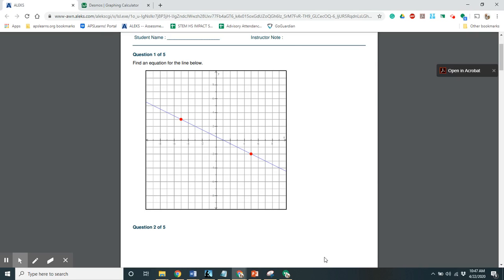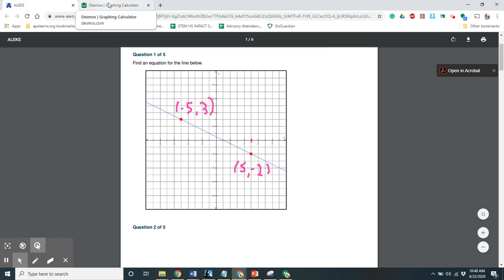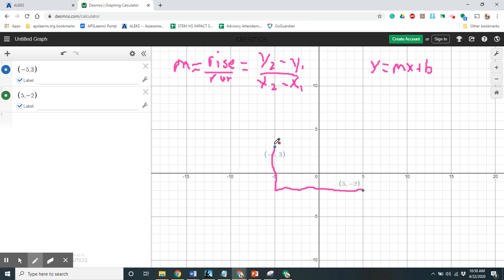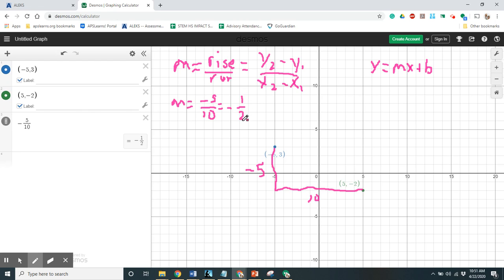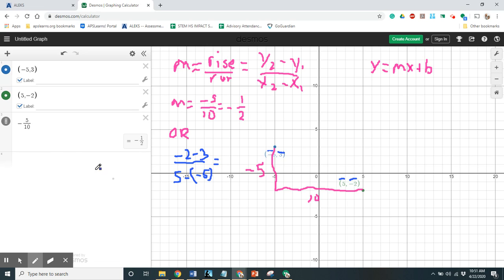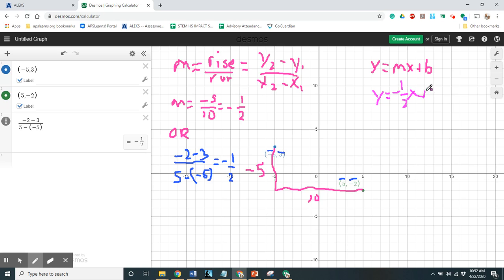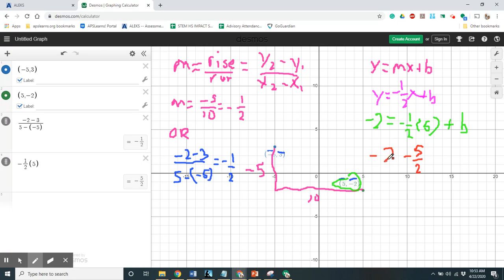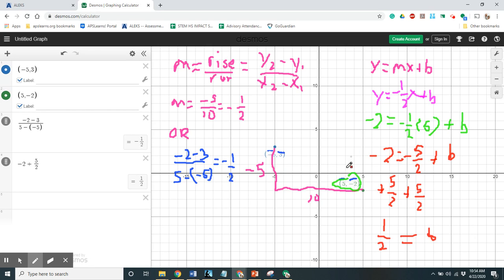Linear Equation Review Algebra 1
This video reviews creating the equation of a line that passes through two points.